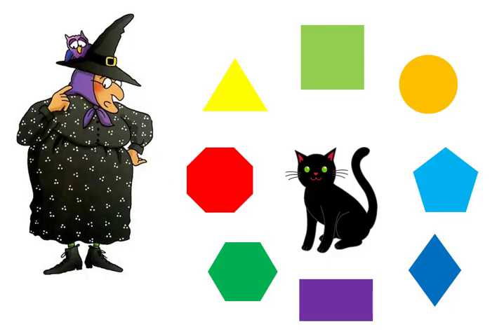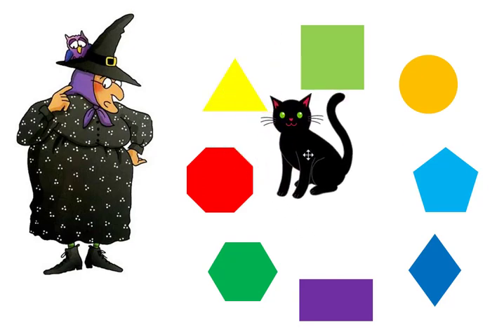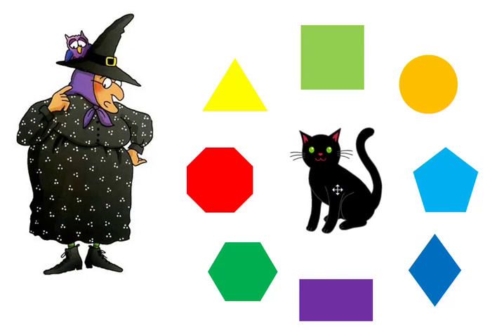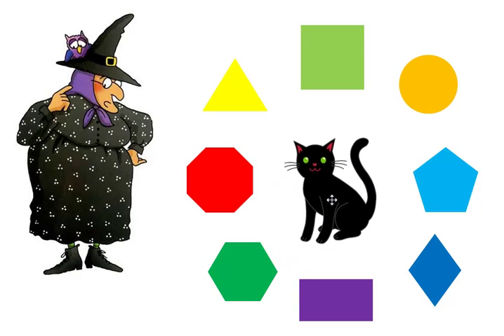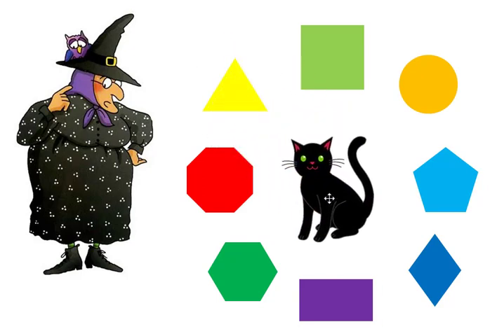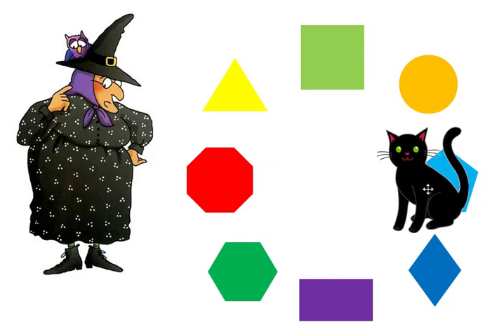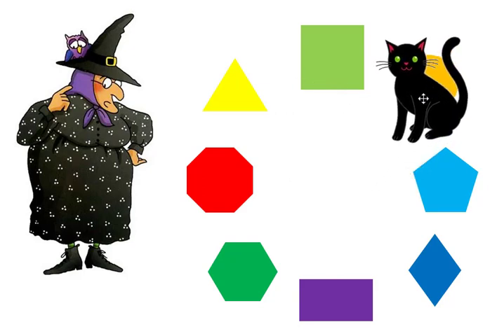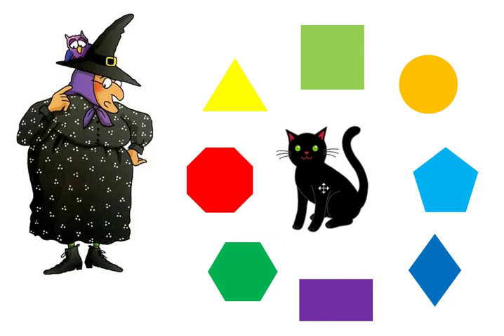Kids Shapes - Kids Math - Kids Games - English Educational Videos for Kids - Loving2Read.com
Mildred needs to find the shapes and Midnight is going to help.  Can you help find the shapes too?  Learning the shapes is easy and fun all you need to do is play along!
 On the road to being a math genius.

Free Website for Kids:
Loving2Learn.com

Loving2Read.com